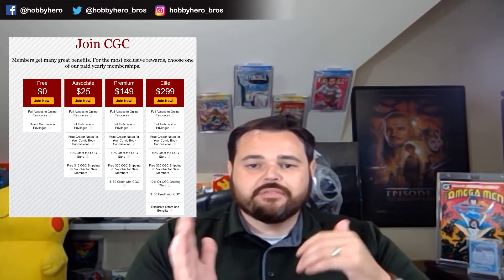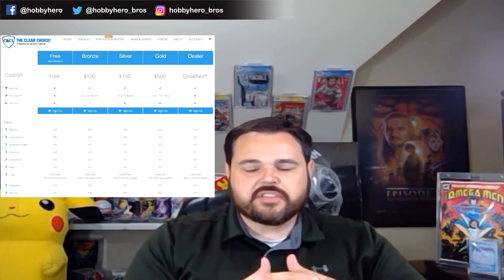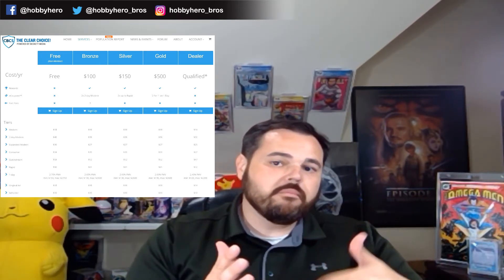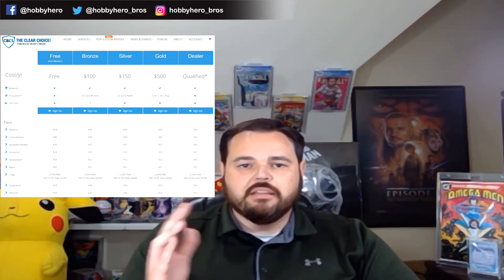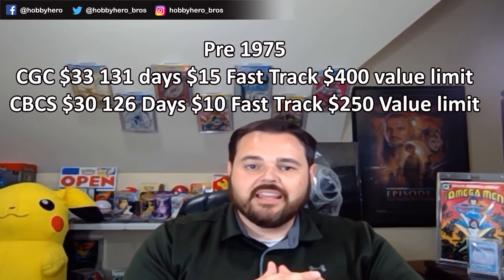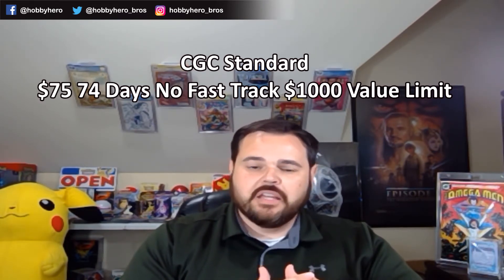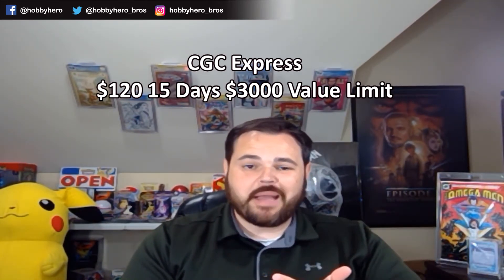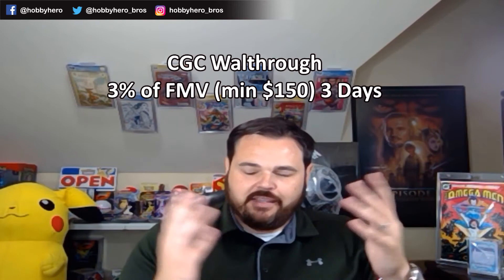Should you use CGC or CBCS for your comic grading?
In this video we look at the two leaders in comic grading so that you can make the best choice for your comic book grading needs